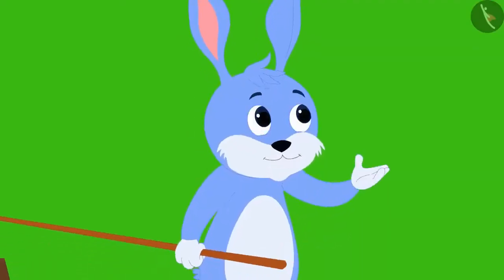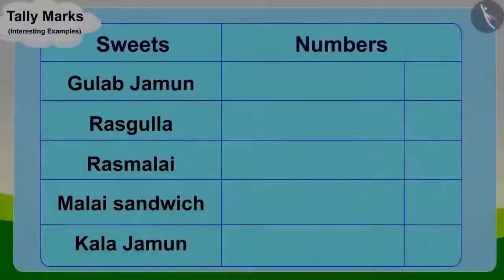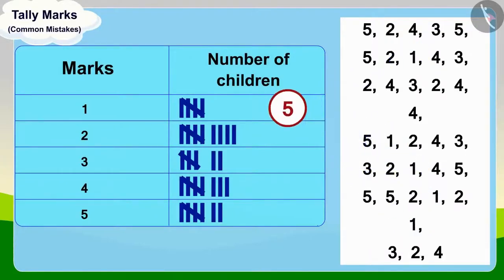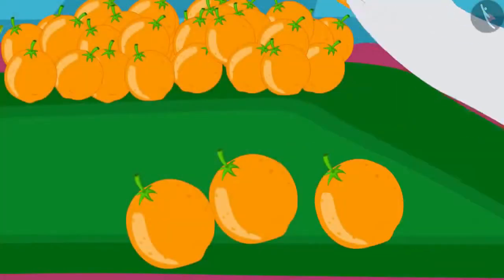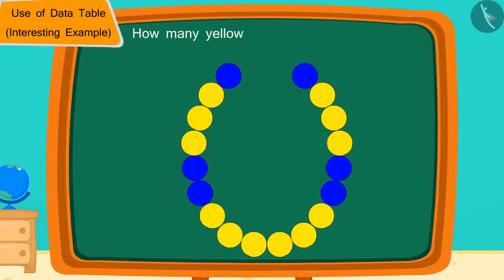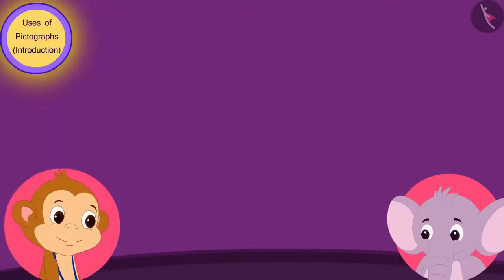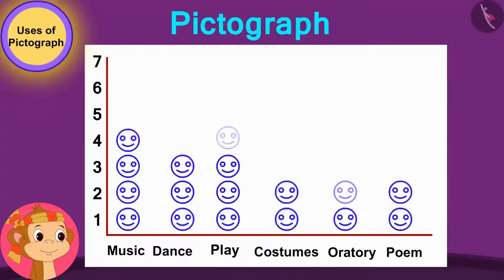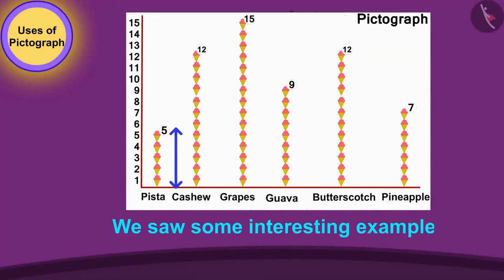Class 3 Maths Chapter 13: Smart Charts! | Full Chapter | CBSE NCERT | Annai Academy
Turn numbers into fun pictures with Annai Academy! 📊 In this colorful lesson, kids will explore **Class 3 Maths Chapter 13: Smart Charts!** — learning how to collect data, organize it using tally marks, and represent it through bar graphs, pie charts, and pictographs in a joyful, story-based way!

📘 What You’ll Learn:
- Collect data: Favorite fruits, pets, games
- Use tally marks to count
- Draw & read simple bar graphs
- Understand pie charts: Which slice is biggest?
- Fun classroom activity: "Make Your Own Chart!"

class 3 maths chapter 13 smart charts annai academy, smart charts class 3 cbse ncert, bar graph pie chart for kids, tally marks to chart conversion,